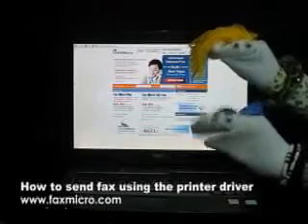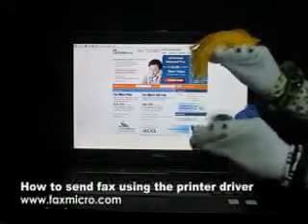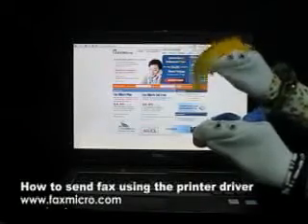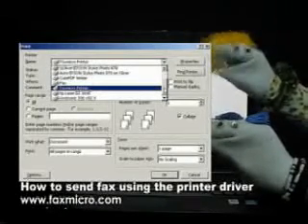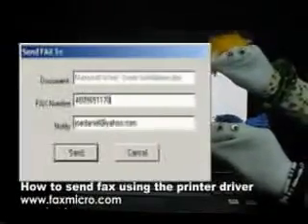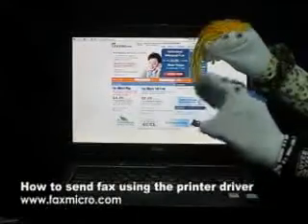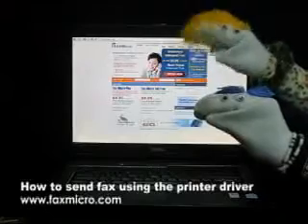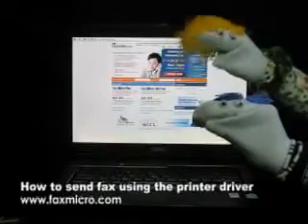How to send fax using the printer driver for faxmicro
Puppet video on how to send fax using the printer driver for faxmicro. for internet faxing solutions.